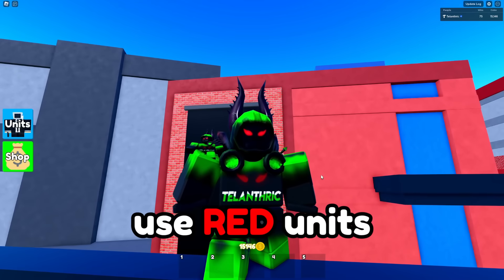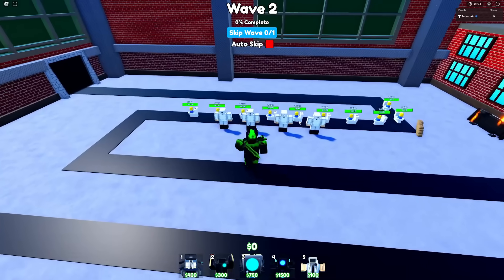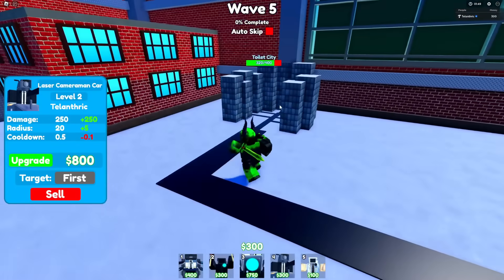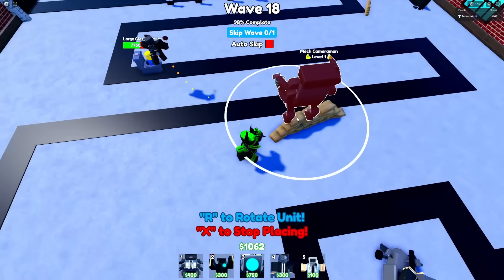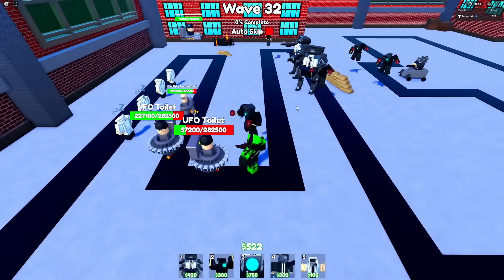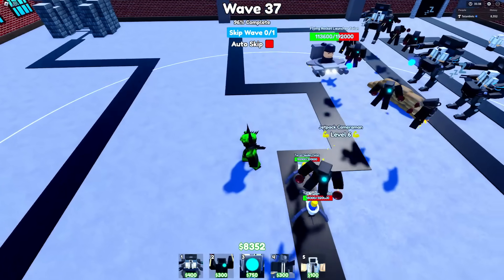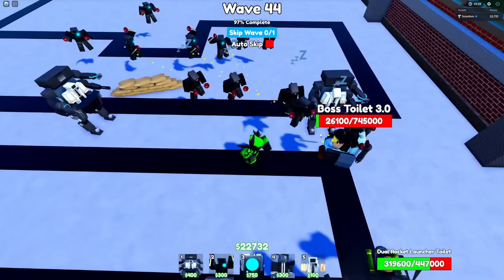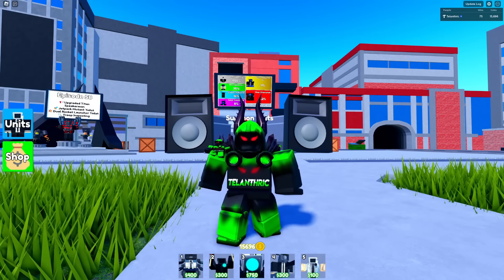I Can ONLY Use BLUE UNITS!! (Toilet Tower Defense)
This is a Roblox Toilet game named Toilet Tower Defense! The latest update was ep 59 episode 59. Next is ep 60 / episode 60!